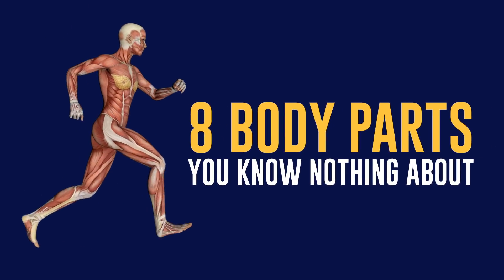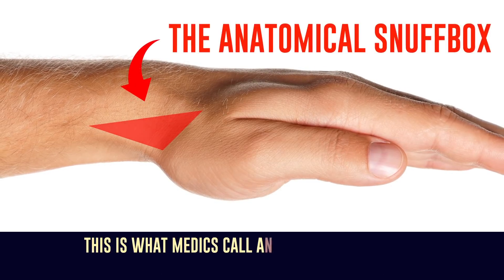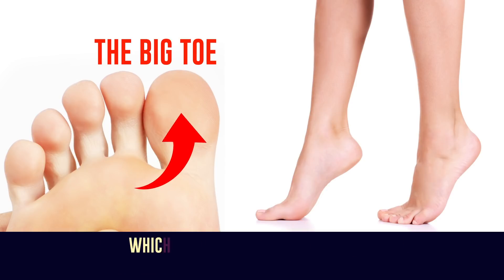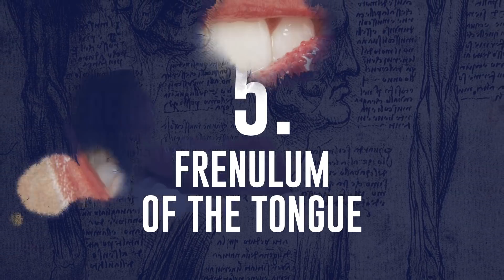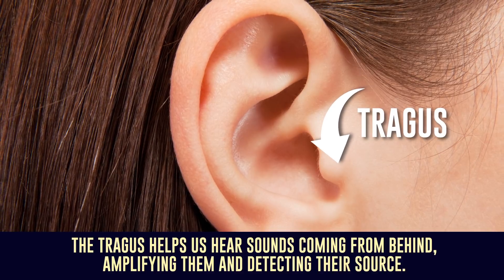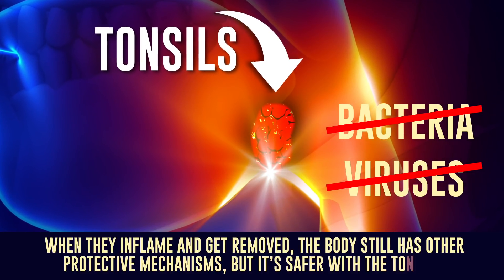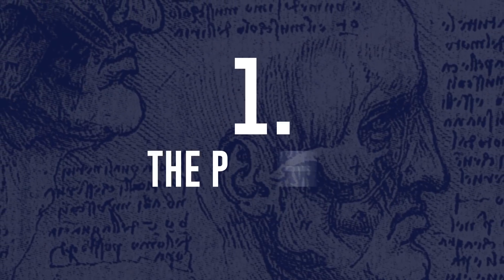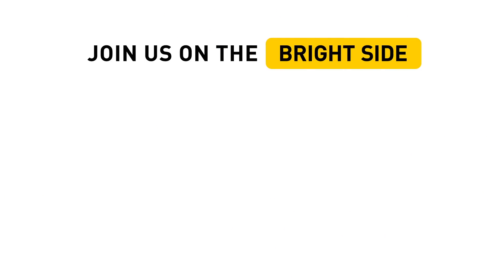8 Vital Body Parts You Know Nothing About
The human body is a whole universe with its laws and mysteries, many of which we have yet to unravel. Have you ever wondered why we'd got a groove between our nose and top lip? It’s called the philtrum, and it exists for a reason. Most specialists agree that the philtrum developed in humans in prehistoric times and played the role of smell amplifier. In addition, sometimes a wrongly shaped philtrum tells of autism or other conditions. I'm quite certain you didn't know about that. So, we at Bright Side decided to tell you about 8 vital parts of our body to which we often pay no attention.

TIMESTAMPS:
The anatomical snuffbox 0:31
The big toe 1:01
Glabella 1:26
Frenulum of the tongue 1:55
Tragus and antitragus 2:17
Tonsils 2:41
Nail cuticles 3:14
The philtrum 3:47

SUMMARY:
- If you stretch your thumb a bit, you’ll see a small triangular pit at its base. This is what medics call an anatomical snuffbox: in the past, people used it to snuff tobacco.
- Because of the peculiar shape of the big toe, we can infinitely balance in a standing position, which is one of the main differences between humans and other mammals.
- Tap your finger a few times between your eyebrows. If your reflexes are fine, you’ll feel a slight tension in your eyes and want to blink.
- This little fold beneath your tongue has an important function: it fixates the tongue in the mouth and makes it less flexible.
- Here’s an interesting fact: the names of these little bumps in our ears come from the Latin word tragos — "a goat." The tragus helps us hear sounds coming from behind, amplifying them and detecting their source.
- The tonsils are the first barrier protecting us from bacteria and viruses by secreting lymphocytes. When they inflame and get removed, the body still has other protective mechanisms, but it’s safer with the tonsils.
- The cuticles an important function: they protect our hands from harmful bacteria that are especially abundant in big cities. If bacteria get into your body through a tiny wound made by cutting the cuticle, washing your hands won’t help.